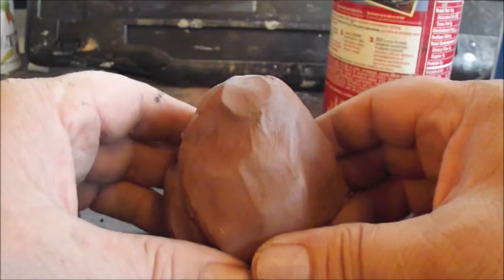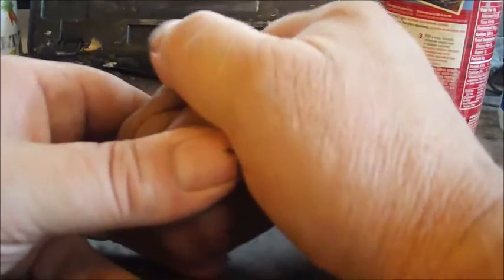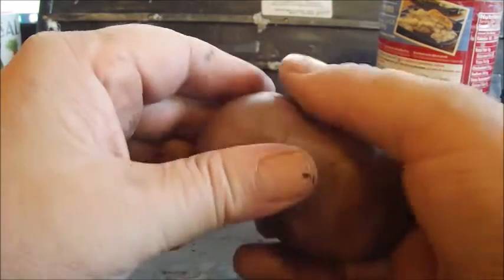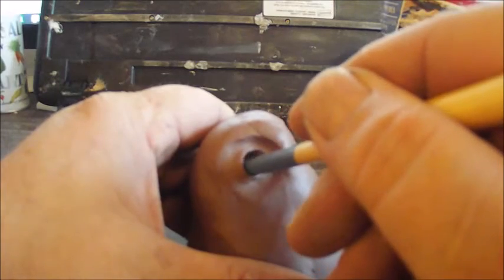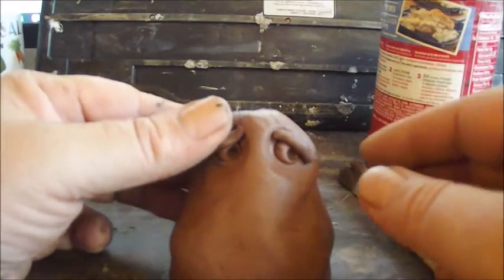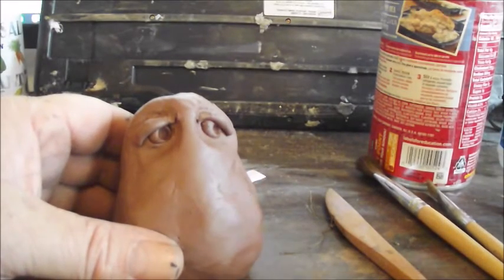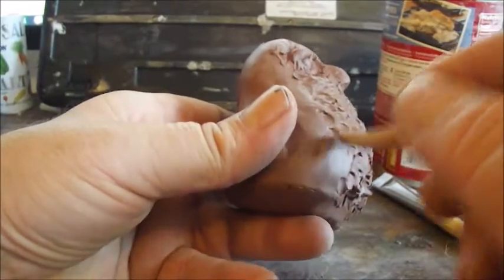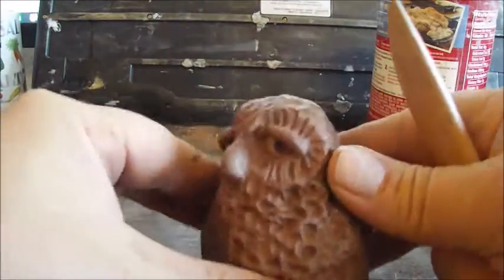How To Sculpt A Baby Owl In Clay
Come to know the clay and tools you will need and the technique to sculpt this baby owl out of clay. This is great for the beginner of all ages. Visit JacobFolger.com